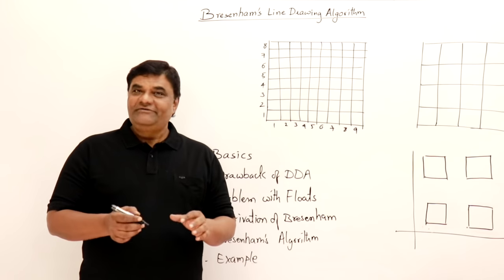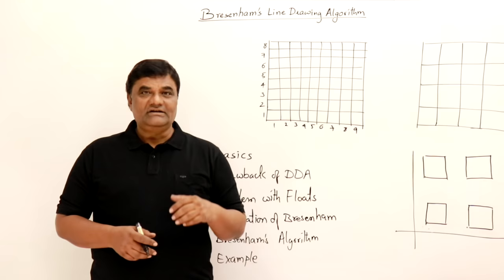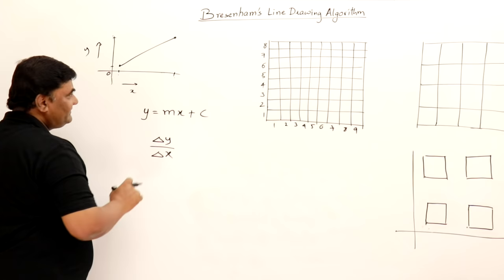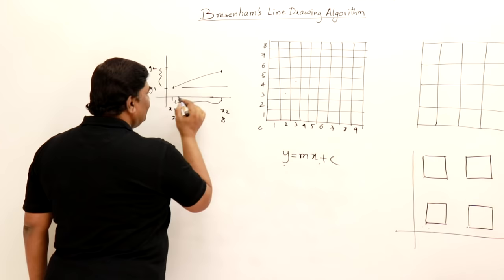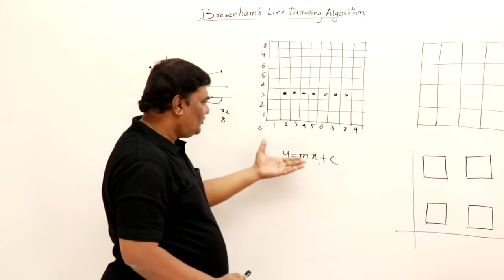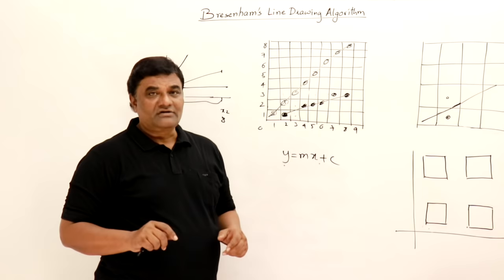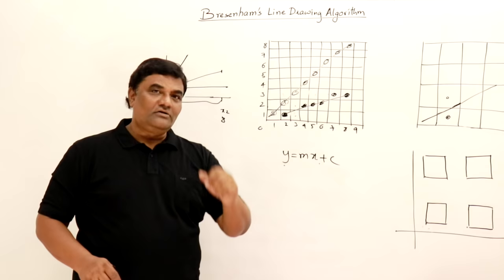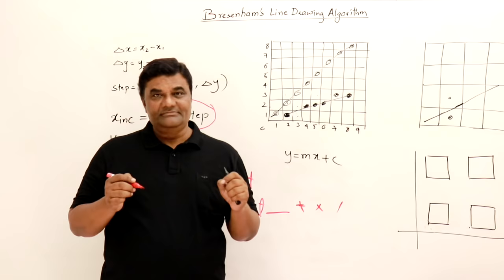Bresenham's Line Drawing Algorithm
1. Basics
2. Drawback of DDA
3. Problem with Floats
4. Derivation of Bresenhams
5. Algorithm
6. Example